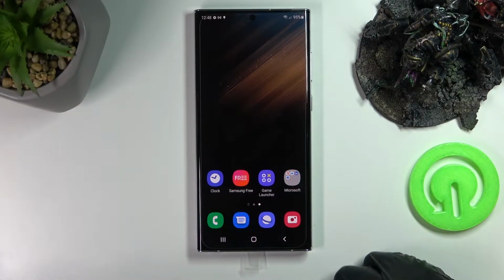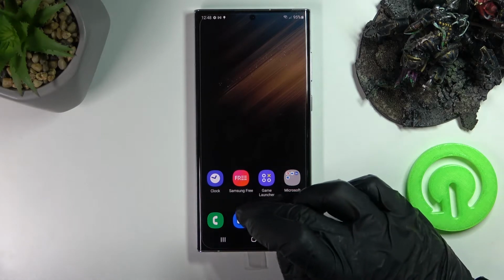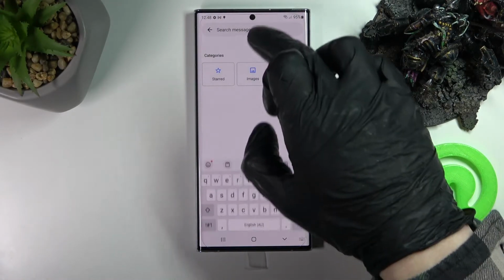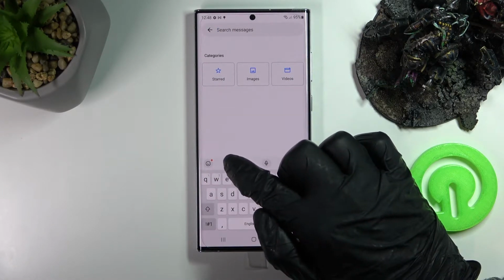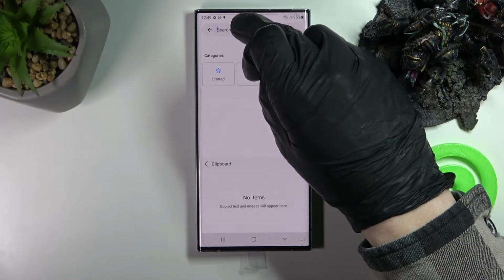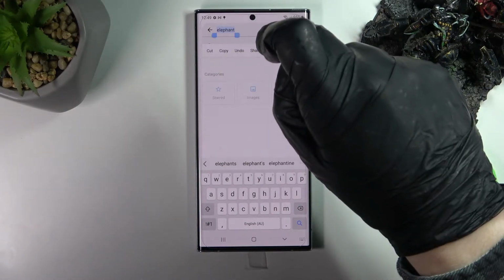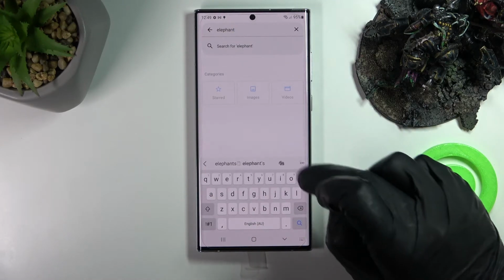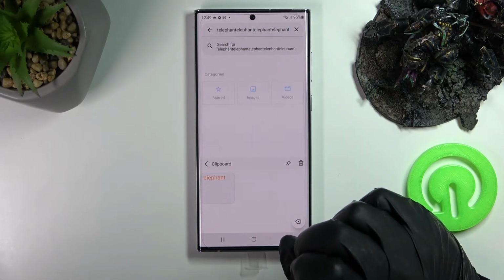How to Switch On Clipboard in Samsung Galaxy S22 Ultra?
You can use the clipboard to store content that you've copied or leaked, such as text or graphics. It helps you create notes and content more quickly. Let's see how to enable it.

How to Enable Clipboard in Samsung Galaxy S22 Ultra? How to Enable Clipboard in Samsung Galaxy S22 Ultra? How to Turn On Clipboard in Samsung Galaxy S22 Ultra? What are the steps to activate the clipboard in Samsung Galaxy S22 Ultra? Is it possible to activate the clipboard in Samsung Galaxy S22 Ultra?